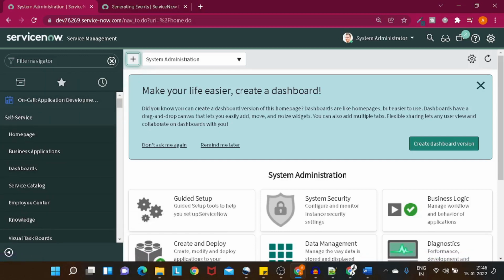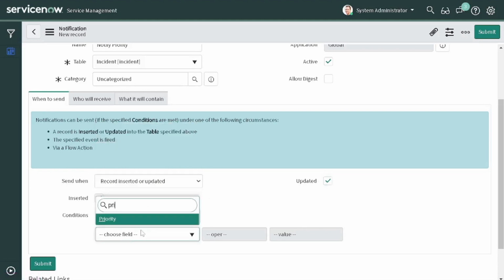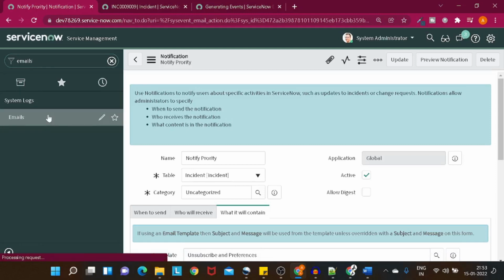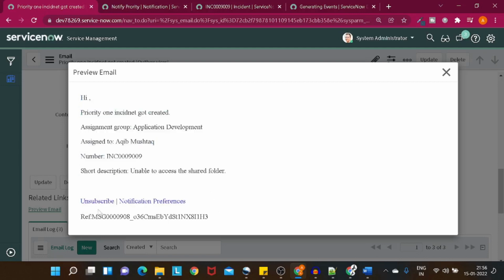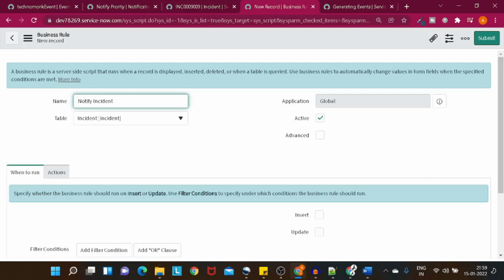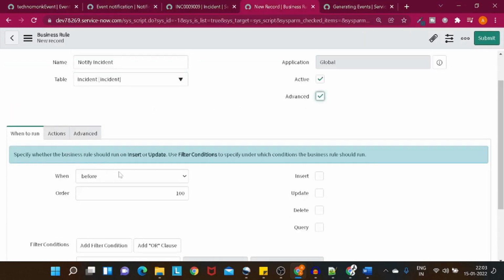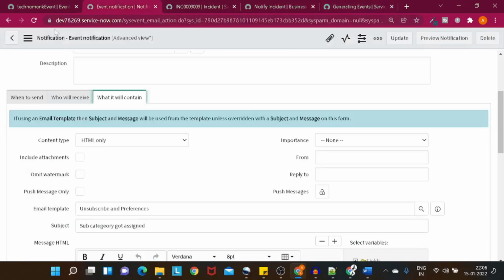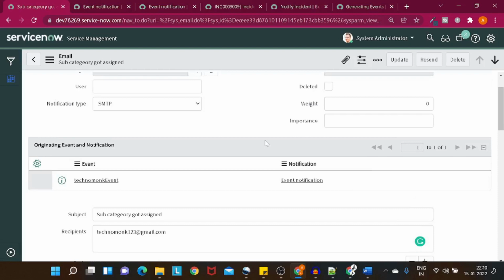ServiceNow Notification | ServiceNow Notification triggers | ServiceNow notification trigger demo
Hi All,

In today's tutorial, we will be looking at one more important concept in Servicenow which is Notifications
The agenda for today tutorial is as given below :
1. What is ServiceNow notification
2. What are the different ways through which we can trigger the notification in ServiceNow
 - Record insert or update
 - Event trigger notification
3. What is the difference between the two trigger type
4. what is the decision factor for the selection of trigger type
5. Demo on the record insert update approach
6. Demo on the event trigger approach

Let's first understand the notification trigger or we can say When to Send part

The When to Send section defines the conditions required to send the notification. The available configuration fields depend on whether the notification is sent when a record is inserted or updated or in response to an event. The images show the Advanced view.
It has two types
1. Record inserted or updated
2. Event is fired

Send when: Choose Record inserted or updated or Event is fired.
Inserted: Select this option to send an email when a new record for the Table is added to the database. Available when the Record inserted or updated is selected.
Updated: Select this option to send an email when an existing record is updated in the database. Available when the Record inserted or updated is selected.
Event name: Event that triggers the Notification. Available when Event fired is selected.
Weight: Numerical value determining which email to send when multiple notifications are in the Outbox for the same record and recipient(s).
Conditions: Condition(s) under which to send the email. If there is no condition, this field returns true.
Advanced condition: Server-side script to determine if a notification should be generated and sent.

Regards,
Amit Gujarathi
(Technomonk)